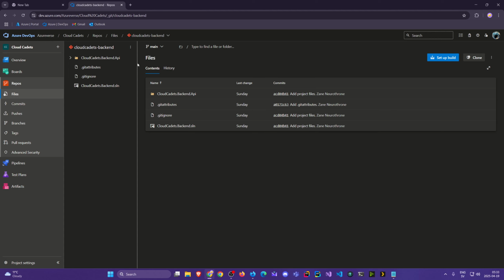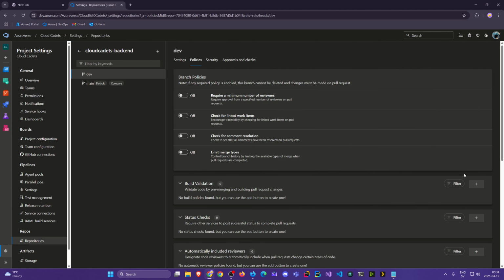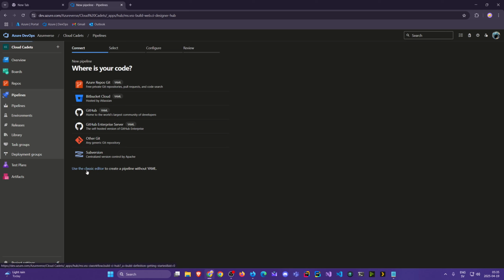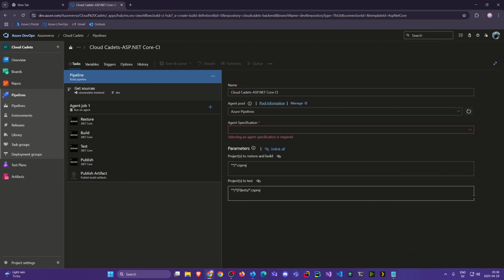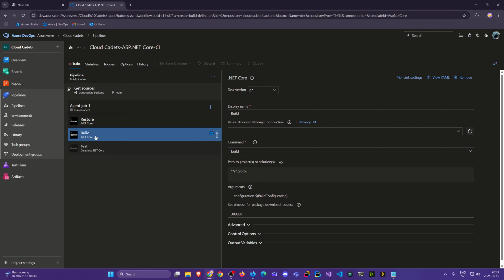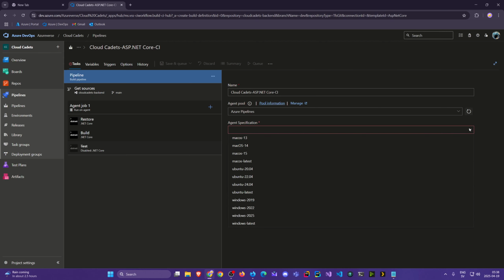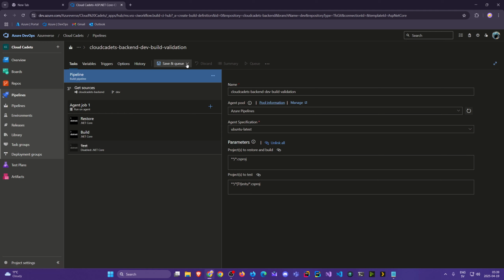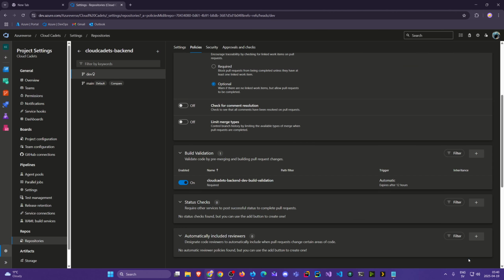Build Validation Pipelines for Dev & Main - No Direct Push Allowed (Briefing 06.13)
Protect those branches! In this briefing, we create build validation pipelines that run before anyone can merge to dev or main. We use the Classic Editor and walk through the steps - trimming the defaults, disabling tests, and keeping it clean.